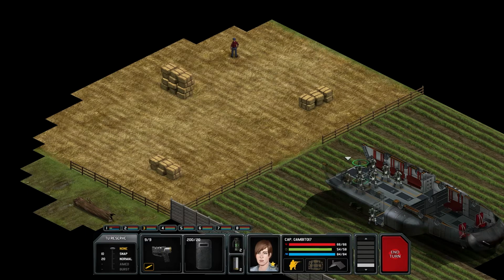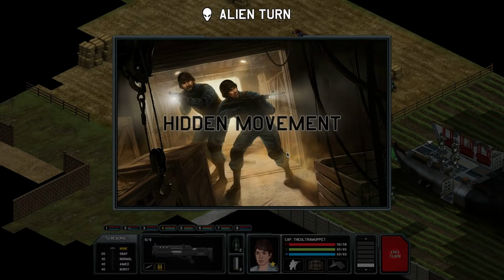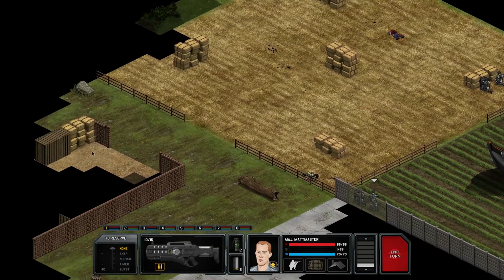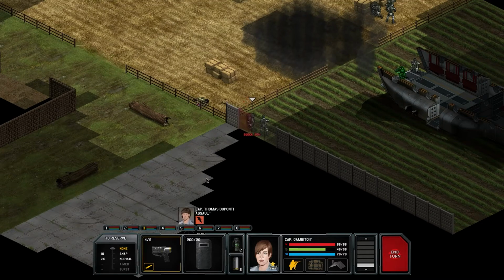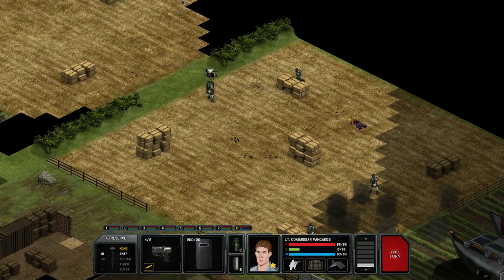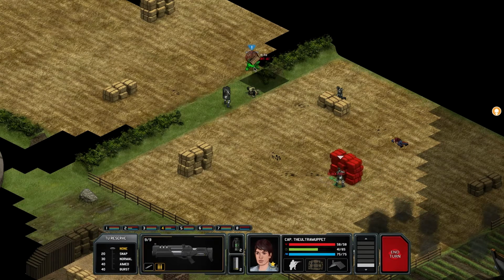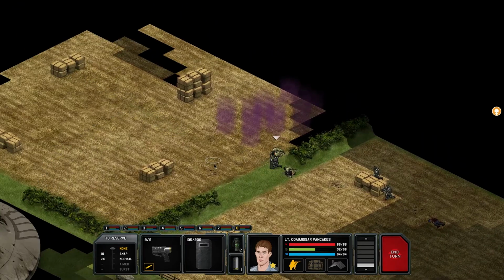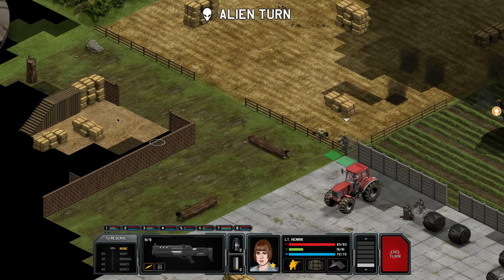All Out of Bubblegum | Xenonauts v20 Gameplay Beta Ep. 30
Keep in mind this is an unfinished beta. Anything can change!

Show me you need more with ratings!
Tell me you need more with comments!
I read 'em. I really do.

--- CONNECTIONS ---